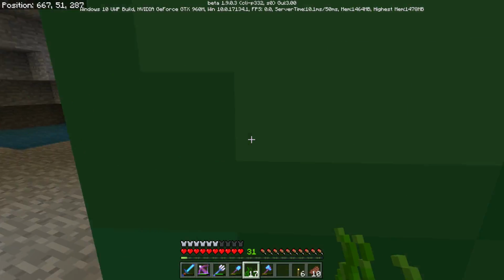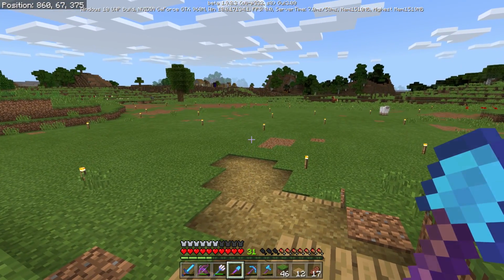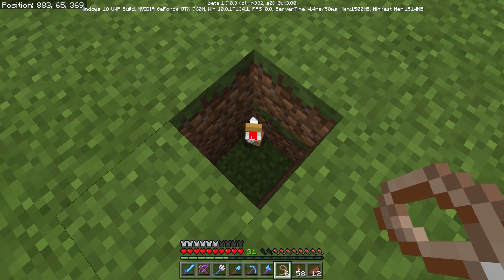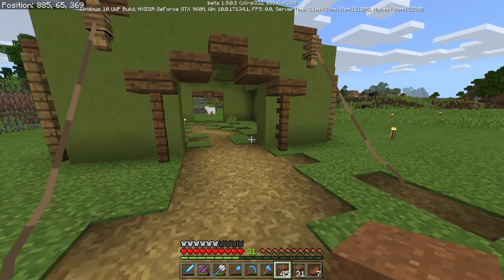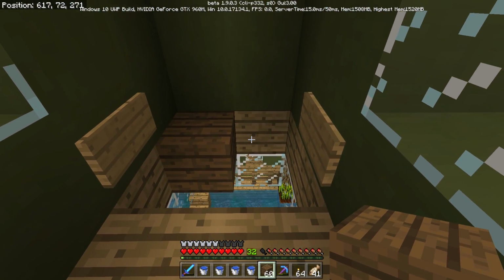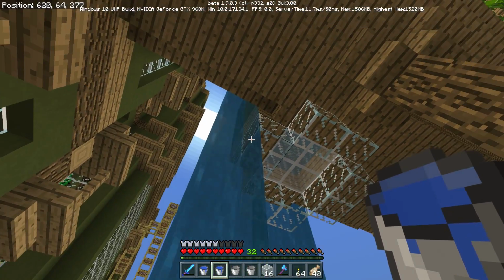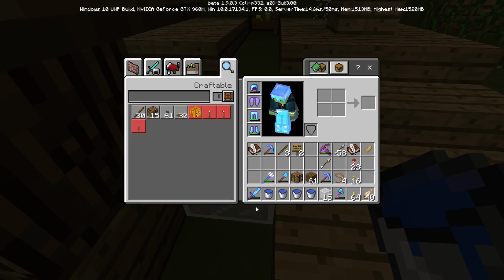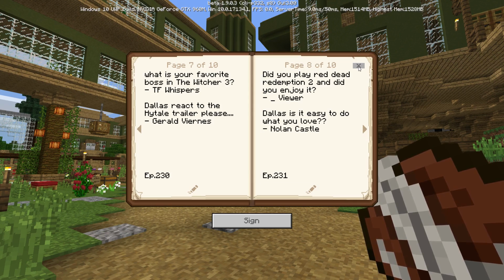Let's Play Minecraft - Ep.231 : Ultimate Training Course Begins!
Today we embark on a project that will train us in the many arts of minecraft combat. This course will have target practice, dangerous parkour, survival instincts, death matches, and much more.

(Next world download will be on episode 225)
(Next world tour will be on episode 250)

World Seed: Interested in exploring my world in its beginning stages? The seed is right here! But, you will need to watch this video I made awhile back, it shows how to get to the area where I built my house. You won't find it any other way because I traveled far from spawn. Hope this helps!

History of this world:
This survival series started on July 10th 2014 on the MCPE (Minecraft Pocket Edition) App. I had quite a few MCPE videos before this series that I recorded and edited on the iPod 4th Generation. When I finally upgraded to the iPhone 5, this was when I wanted to start a Minecraft series that will last forever! I started this series on the iPhone 5 and eventually upgraded again to the iPhone 6 Plus for more power on Ep.66. MCPE on the iPhone 6 Plus served me well for a long time until the game started updating more and became even slower. This was until I bought myself a gaming laptop (Lenovo Y700) and transfered my ongoing MCPE world to Windows 10 Edition on Ep.154. Till this day, we are still surviving and thriving with builds in this world and plan to do so far into the future!

About me and my world:
Race: Slime
Age: 22
Country: US
World Created In: Update 0.9.0
House Style: Fantasy/Victorian